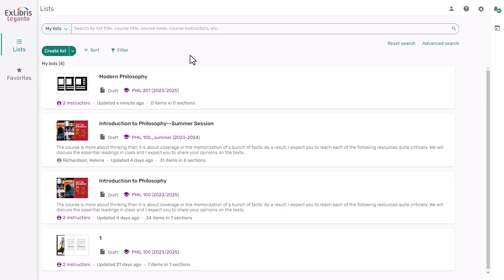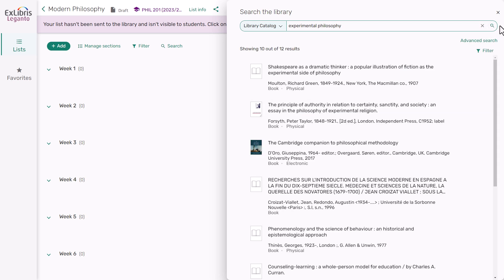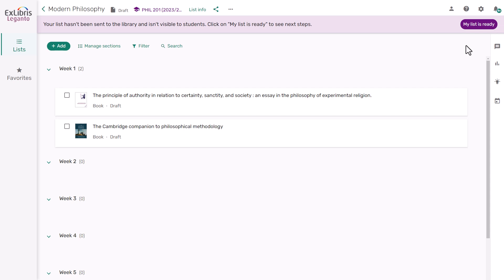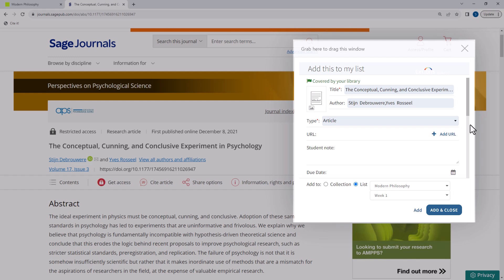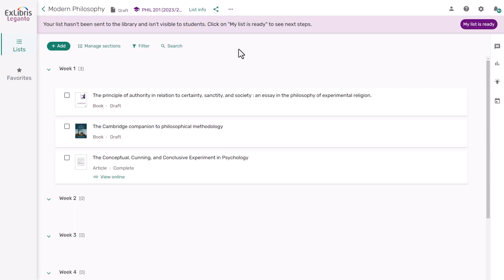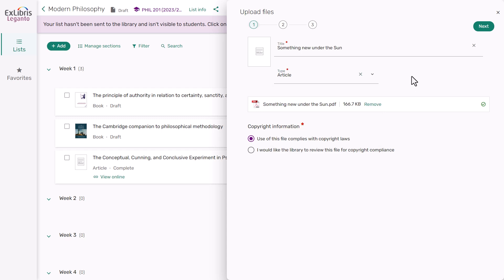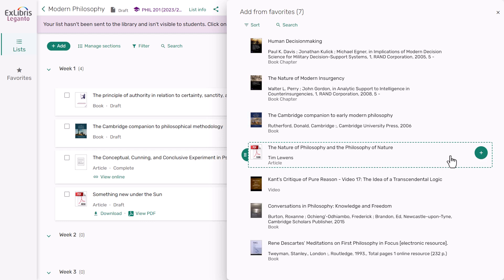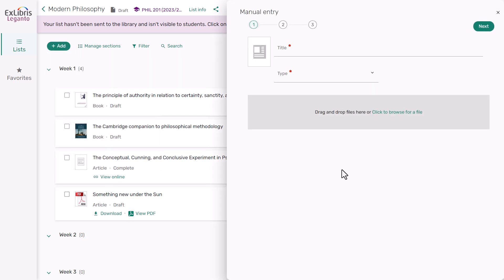Add Items to a List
This training video will show to add items from the library collection, adding items from the web, uploading files, and more.